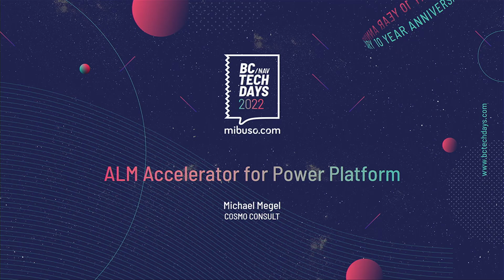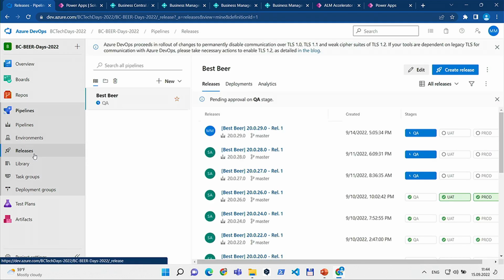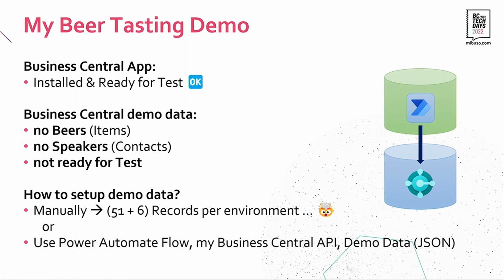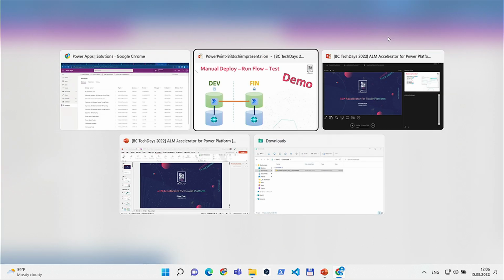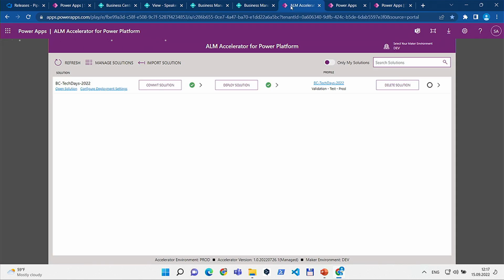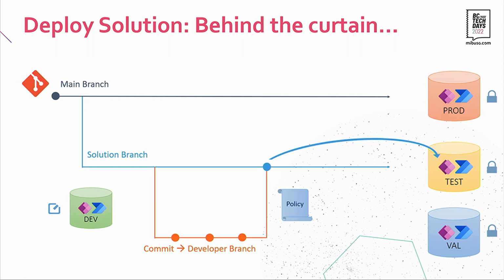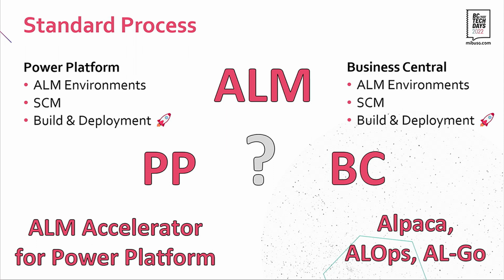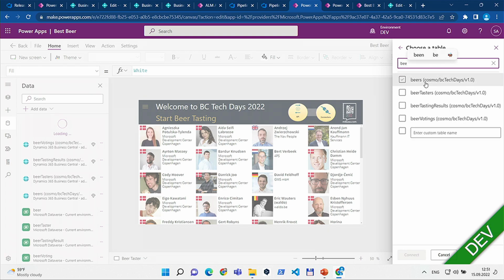BC TechDays 2022 - ALM Accelerator for Power Platform [CoE Starter Kit]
Title: ALM Accelerator for Power Platform [CoE Starter Kit]

Presenter: Michael Megel

Presented on Thursday 15 September 2022, 11:30 - 13:00

Content:

0:00:36 Introduction
0:01:43 What is ALM
0:02:37 What is the Power Platform
0:17:33 ALM Environments for Power Platform
0:20:22 Dataverse Solutions
0:23:34 My Beer Tasting Demo Solution
0:36:36 ALM Accelerator for Power Platform
0:58:22 Multiple Solutions in 1 Repository
1:07:06 Standard Process
1:10:03 Q&A